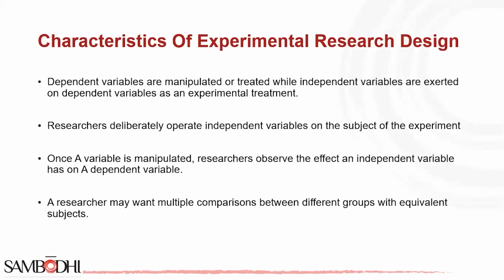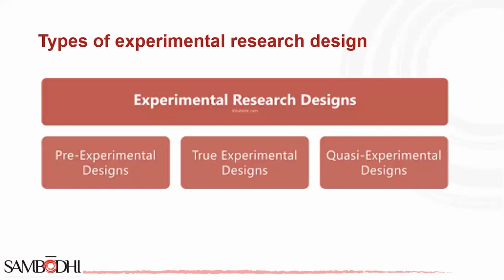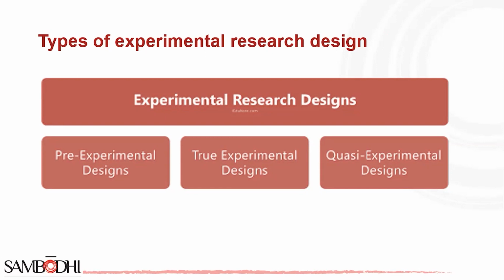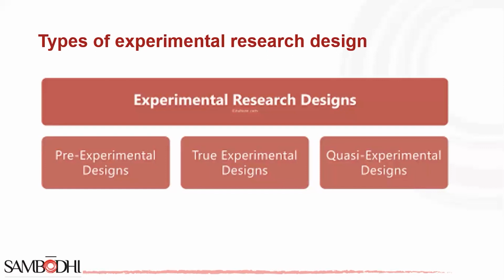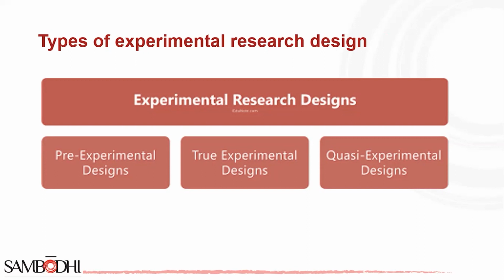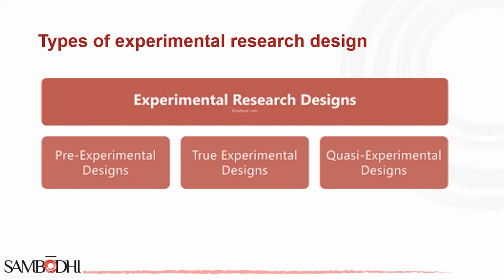Unveiling Insights: Exploring Different Types of Experimental Research!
Welcome to a journey of research mastery! In this video, we unravel the various types of Experimental Research, providing insights that will transform the way you approach and understand different methodologies. Whether you're a researcher or a data enthusiast, this exploration offers valuable tips and tricks to excel with various types of experimental research.

🔍 Timestamps:
0:00 - Introduction
1:30 - Tips for Experimental Research Types
3:45 - Research Mastery Techniques
04:10 - Conclusion